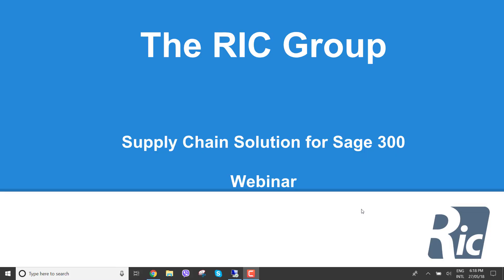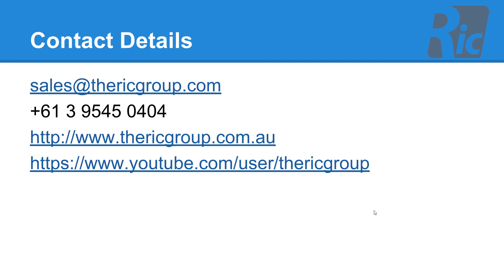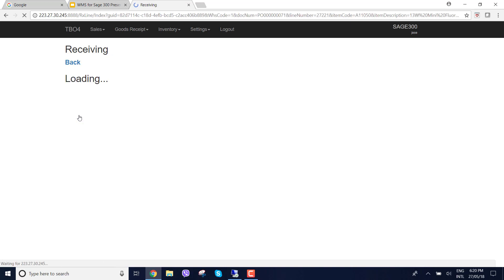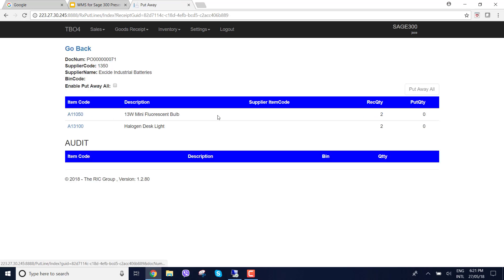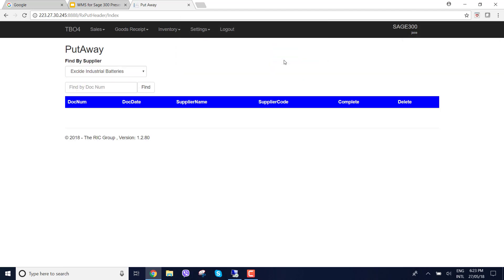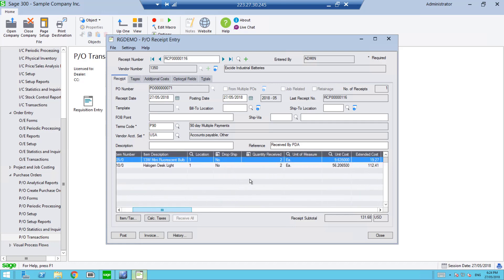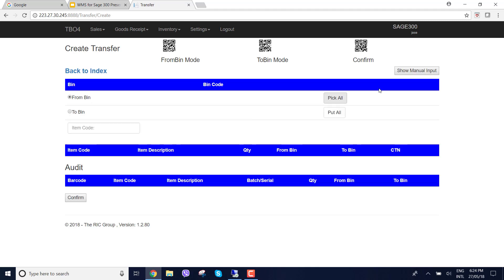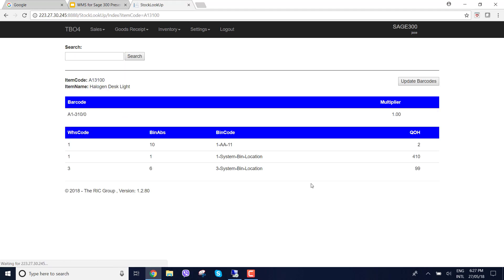Goods Receiving, Transfers and Stock Lookup with Sage 300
Warehouse Management Solution by The RIC Group for Sage 300.